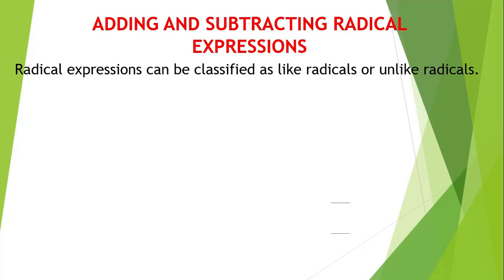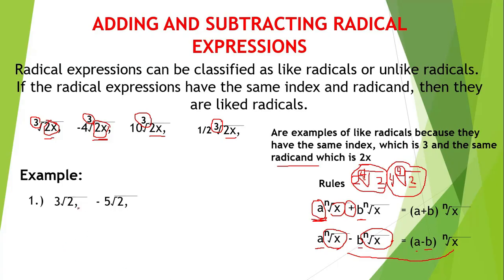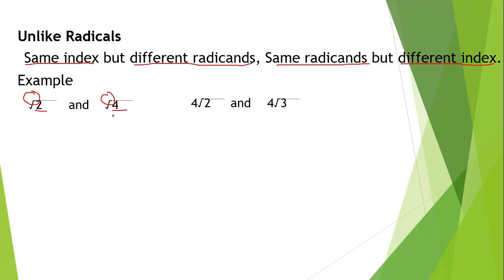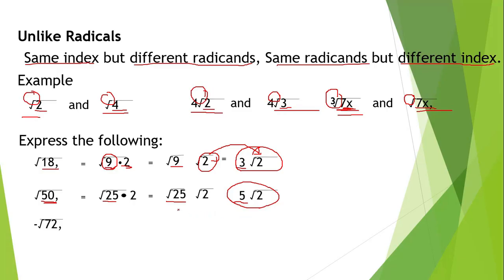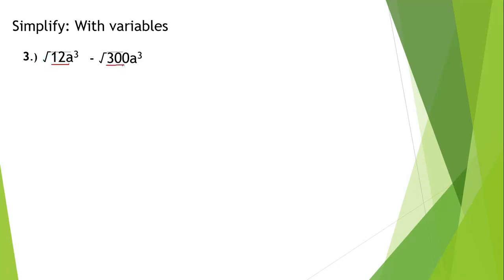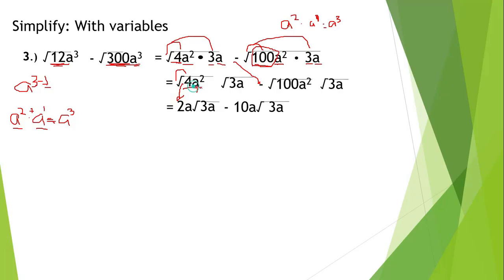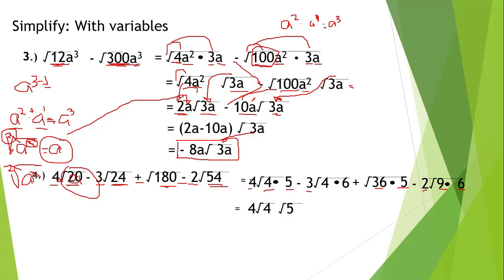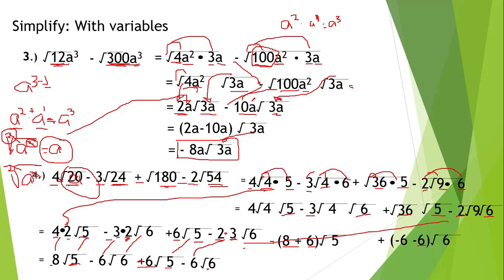Adding and Subtracting Radical Expressions